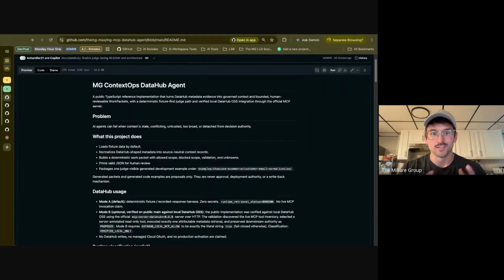MG ContextOps DataHub Agent — DataHub Agent Hackathon Demo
MG ContextOps DataHub Agent is a TypeScript reference implementation for governed, metadata-aware development using DataHub.

It turns DataHub metadata evidence into source-neutral governed context and bounded, deterministic WorkPackets for human review. The demo shows metadata normalization, provenance and authority handling, explicit scope and validation requirements, a generated development artifact, and verified local DataHub OSS integration through the official DataHub MCP server.

The default judge path is deterministic and fixture-first. A separate committed Mode B validation against local DataHub OSS performed one attributable read-only metadata retrieval and is classified VERIFIED_LOCAL_ONLY.

Key boundaries:
• Retrieval is evidence, not approval
• consumer_eligibility remains PROPOSED
• Human approval is required
• No DataHub writes or production activation are claimed
• The generated customer-email artifact uses SYNTHETIC_FIXTURE context and is not derived from the live Mode B entity

Challenge:
Metadata-Aware Code Generation & Development

DataHub technologies:
• DataHub OSS / Core Platform
• DataHub MCP Server

Built for Build with DataHub: The Agent Hackathon.